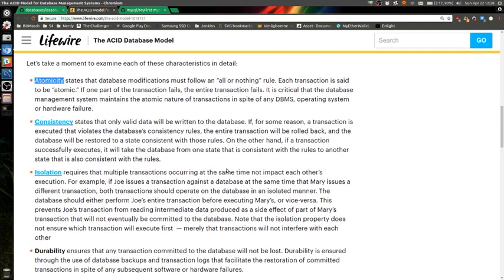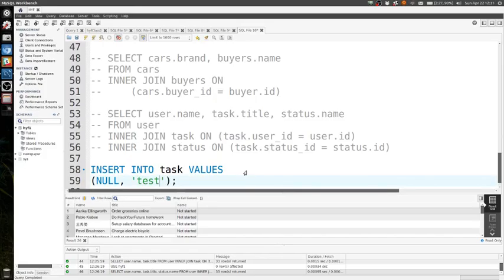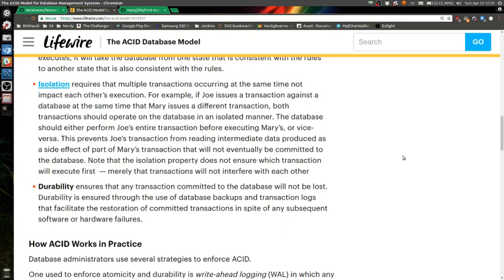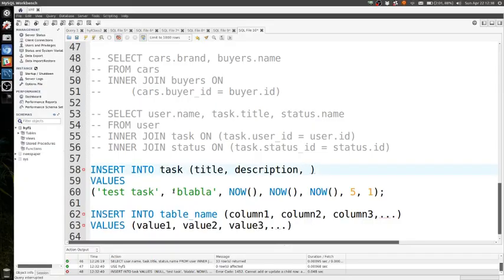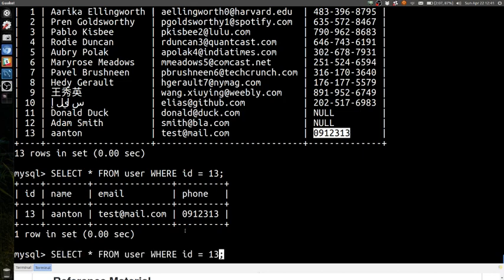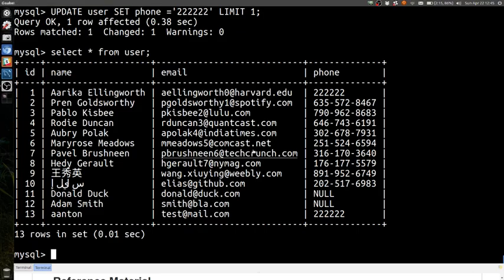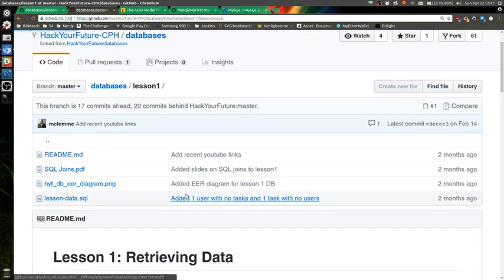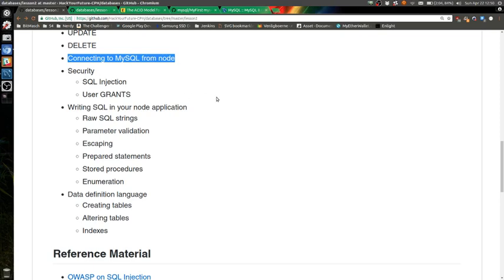Class04 - DB - week 2 pt 2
Session from April 22nd 2018, PART 2